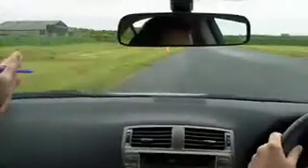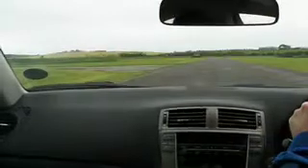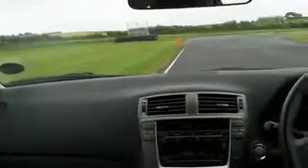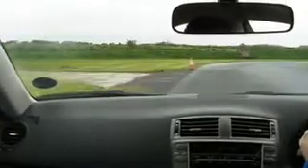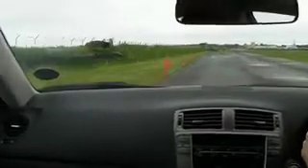Race-School-Ireland-At-Kirkistown-Race-Circuit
Typical day with Race School Ireland at Kirkistown Race Circuit, County Down, Northern Ireland.
This video features school owner, Stanley Chambers, as he gives two drivers' briefings, in-car instruction and leads in the pace car.
Also featured is school instructor Greer Wray.